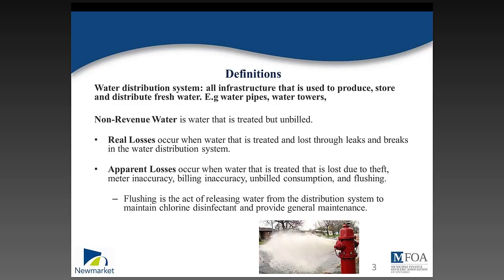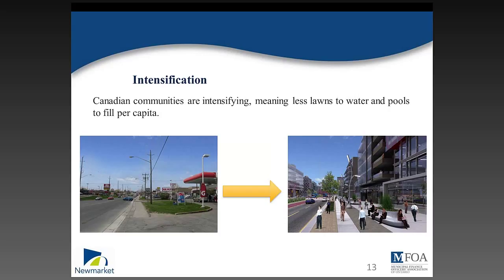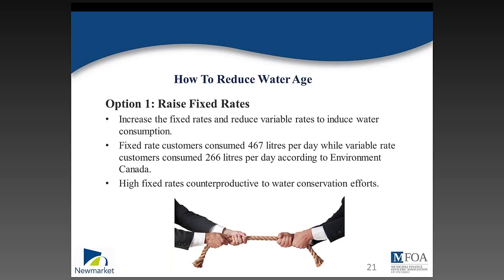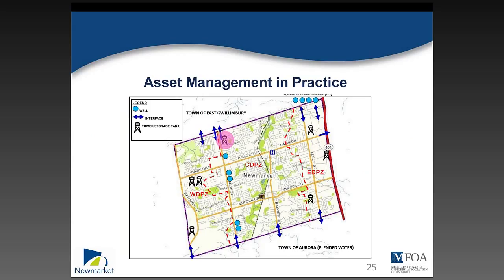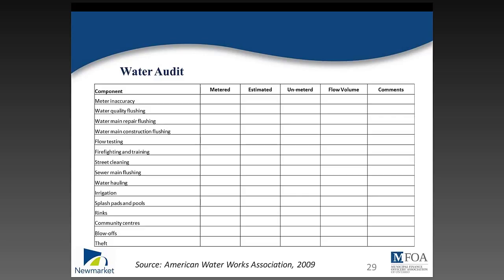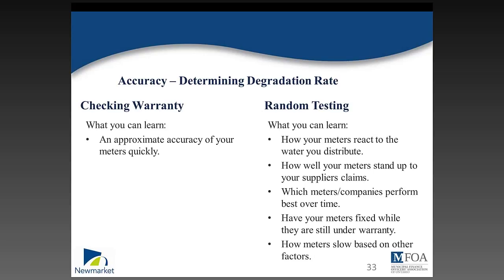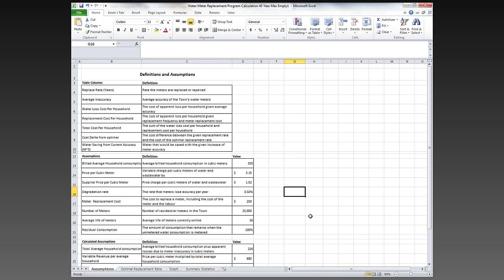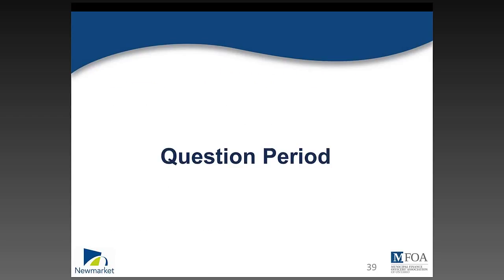Stop Flushing Your Money Away! Best Practices for Reducing Water Loss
Webinar Overview:
Water loss is whatever water that flows of the distribution system that is not accounted by customer meters. The portion of water loss is different for every municipality and can have a major impact on water rates and the financial standing of the operation. This webinar will look at several techniques that municipalities can employ to reduce their water losses. While attempting to alleviate the loss, municipalities may encounter some difficulties, such as flushing and apparent loss. Flushing is the practice of releasing water through fire hydrants to clean the watermains and discharge stale water. Apparent losses occur when water is delivered to customers but is not measured for various reasons. This seminar will focus on what municipalities can do to reduce the amount of flushing required and apparent water losses.
Individuals looking for a fresh look at a persistent problem should attend. Staff who are involved with the treating and/or delivering of water from single, lower, and upper tier municipalities can benefit from the lessons learned from this seminar.

You Will Learn About:
Where water consumption trends are going, why they are going there, and why it matters.
How water pricing structures affect the rate at which water needs to be flushed.
How asset management plans can reduce the level of water loss.
How to calculate your optimal water meter replacement rate to reduce apparent losses efficiently.

This webinar will pull from Newmarket's experience, practices from other Ontarian municipalities, and recommended practices from professional water and wastewater association manuals. This webinar will provide a model for municipal water suppliers to calculate their optimal water meter replacement rate.

TOOLKIT: This webinar will provide a model for municipal water suppliers to calculate their optimal water meter replacement rate.

About Your Speaker:
Kevin Yaraskavitch is participating in MFOA's Municipal Finance Internship Program (MFIP) at the Town of Newmarket. He is a graduate of the Honors Economics, Politics, and Philosophy Program at Western University. He has worked on a variety of projects for the Town including proposing the 2015 water and wastewater rates and acting as contributor and contributing editor of the Town's Asset Management Plan.

Beyond work related to this seminar, Kevin has worked on projects related to assessment growth projections, bilateral funding agreements, senior financial services, funding for parkland dedication, and stormwater management rates.